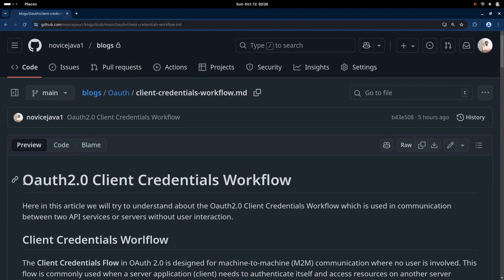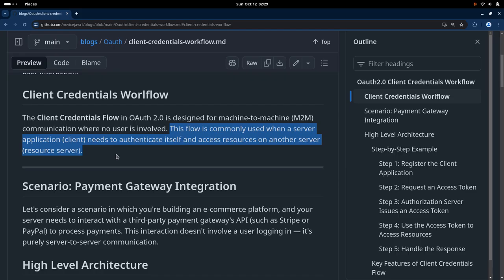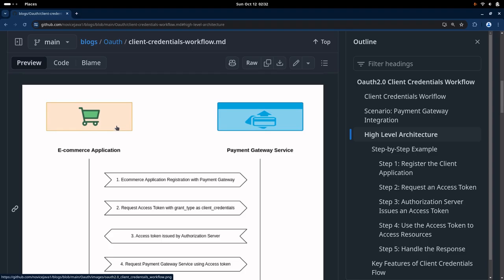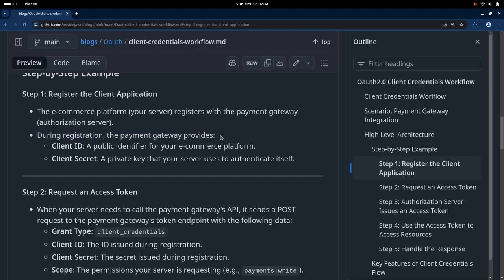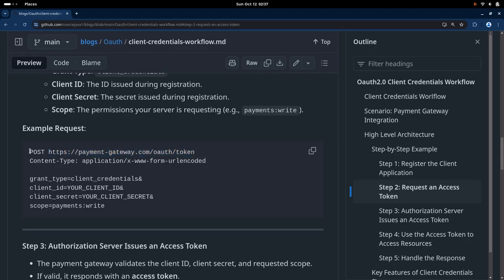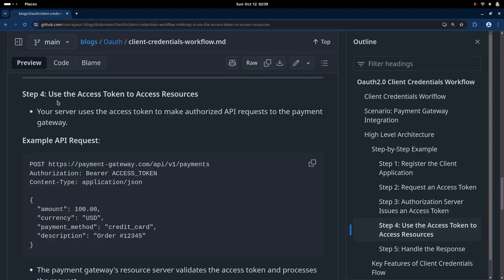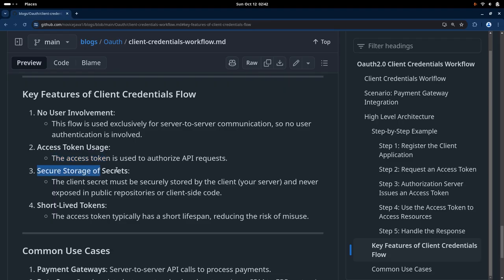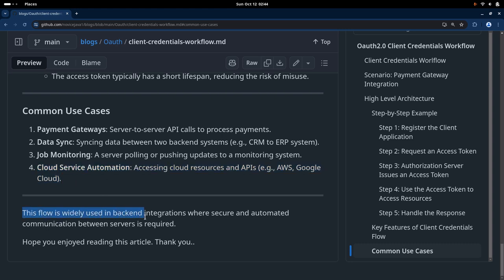Oauth2.0 Client Credentials Workflow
Here in this video we will try to understand about the Oauth2.0 Client Credentials Workflow which is used in communication between two API services or servers without user interaction.